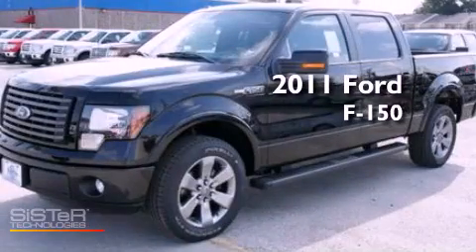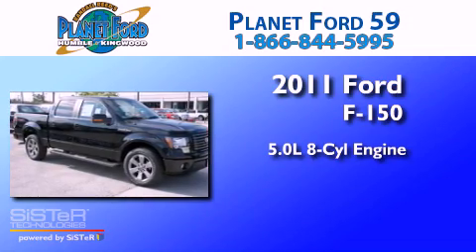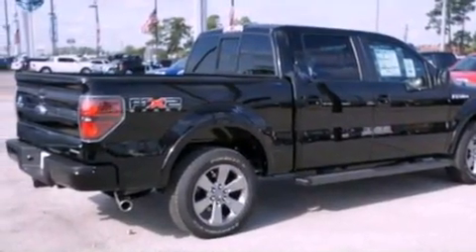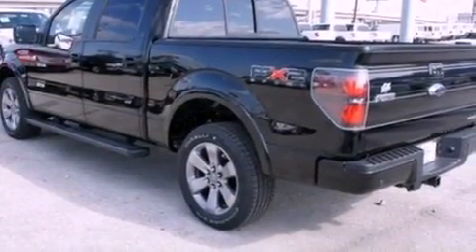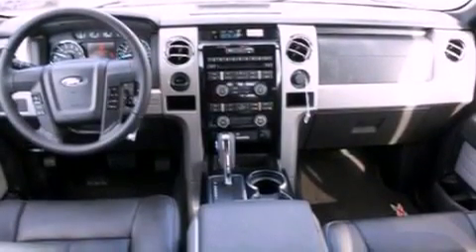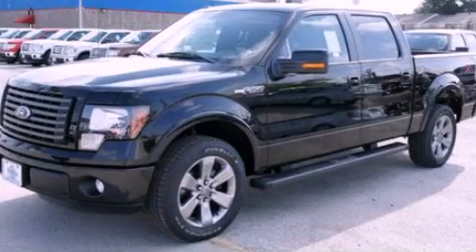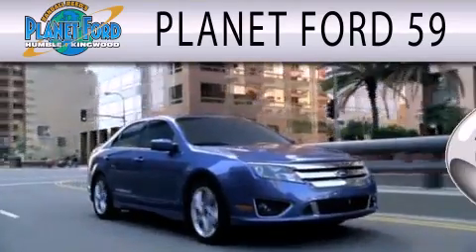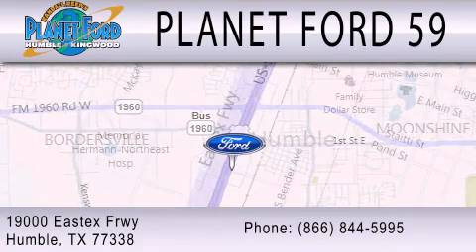2011 FORD F-150 Houston TX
Year : 2011
 Make : FORD
 Model : F-150
 Engine : 5.0L V8
 Trans . : AUTO 6SPD
 Exterior : BLACK

 Stock : B6204